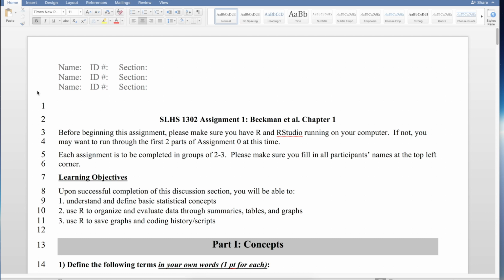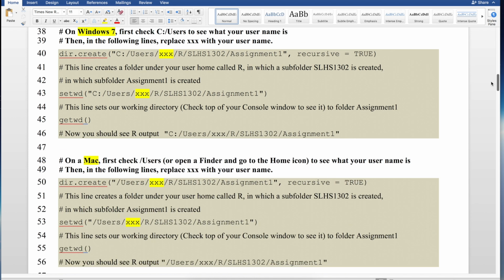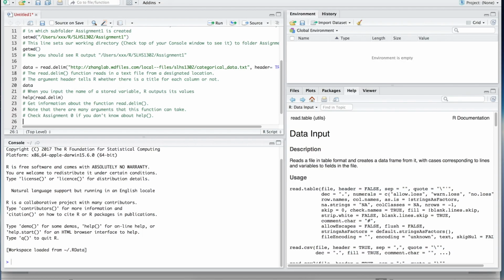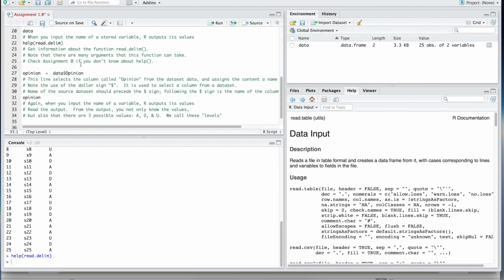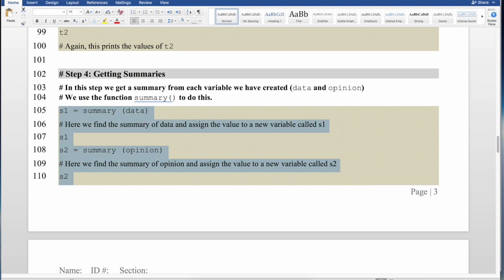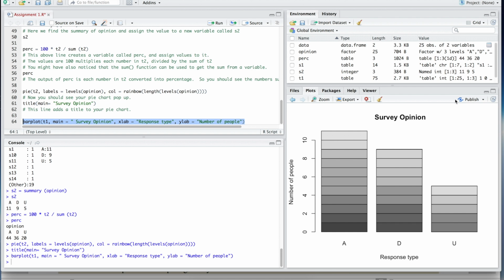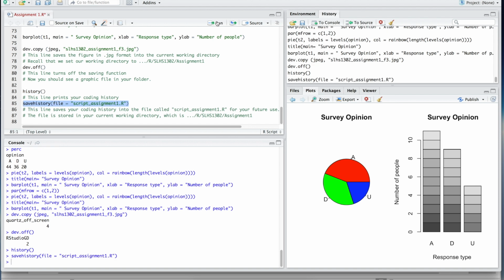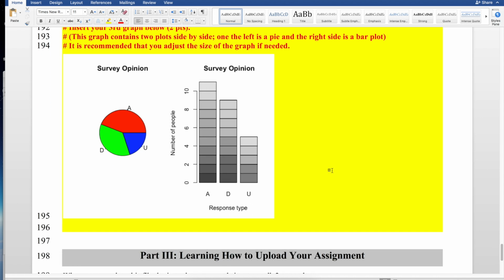SLHS 1302 Assignment 1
This is the video for assignment 1 with captions.